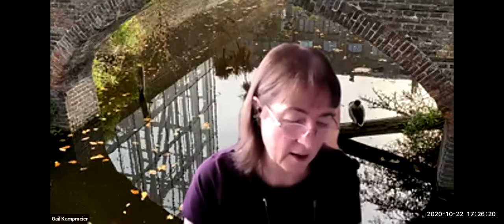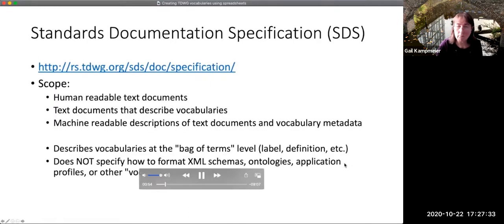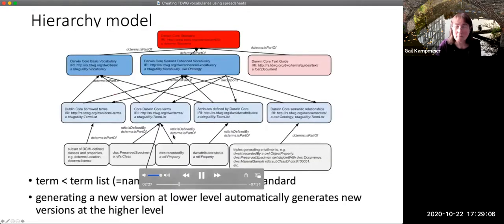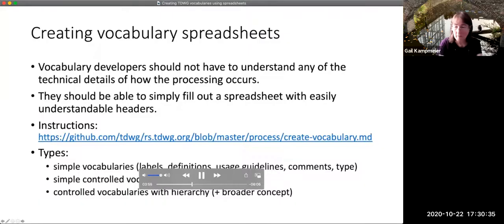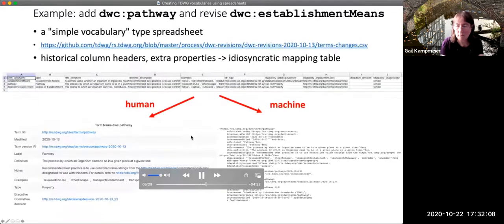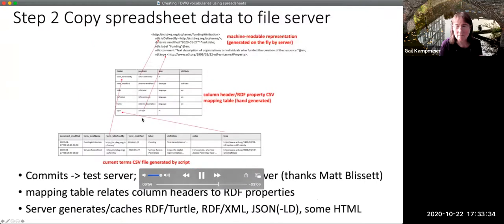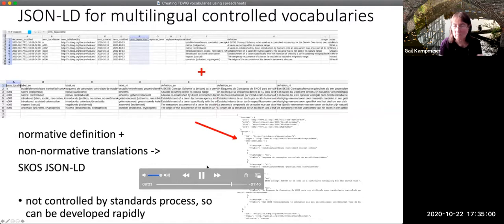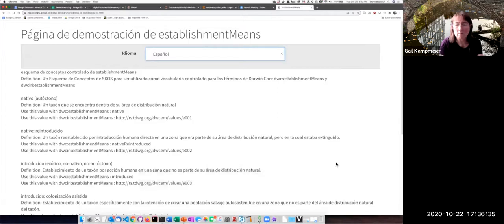TDWG 2020 Creating and Maintaining TDWG Vocabularies using Spreadsheets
Baskauf SJ (2020) Creating and Maintaining TDWG Vocabularies using Spreadsheets. Biodiversity Information Science and Standards 4: e59124.